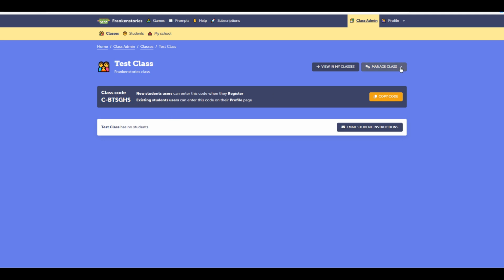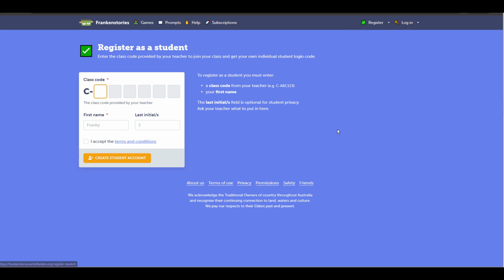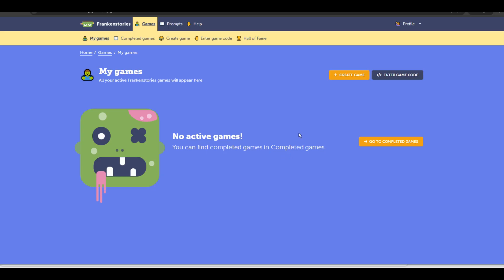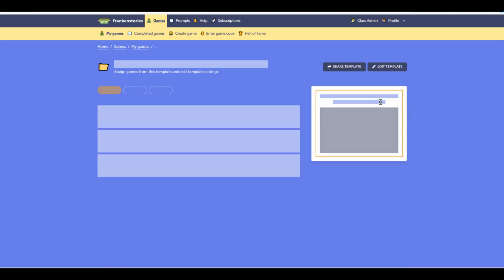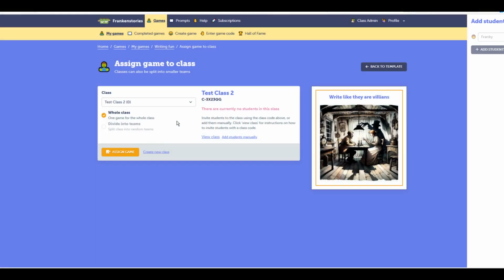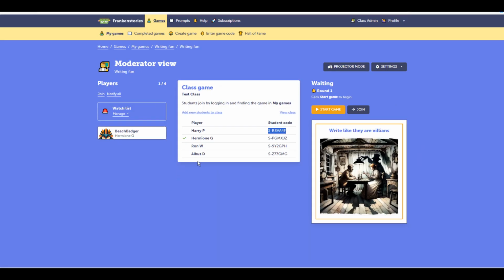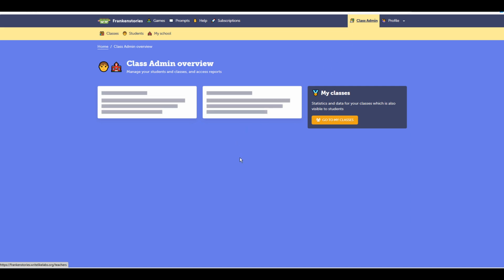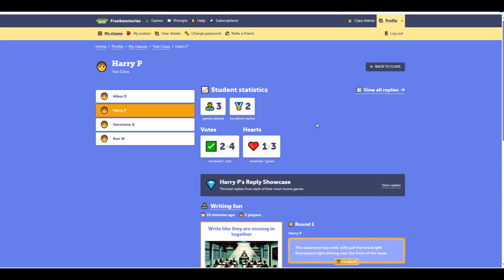The Benefits of Setting up a Class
This video will demonstrate how to set up a class in Frankenstories and also outline the benefits of doing this.